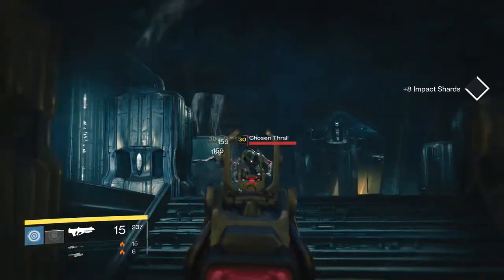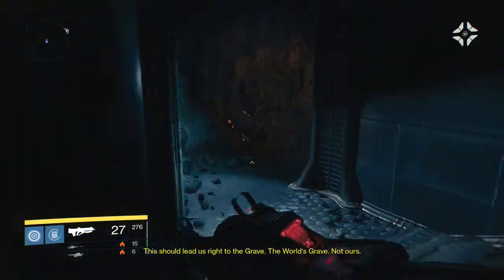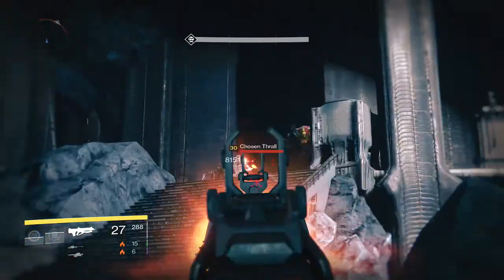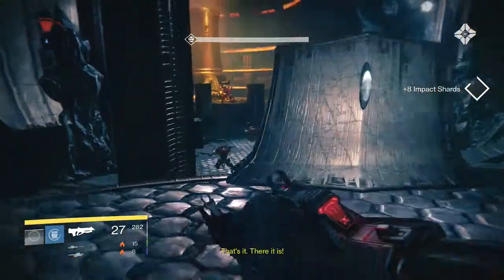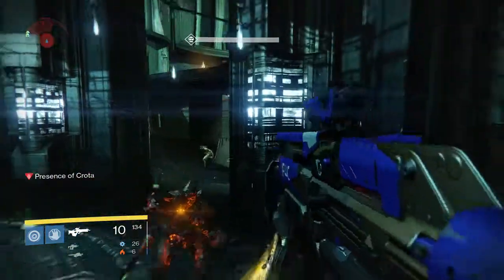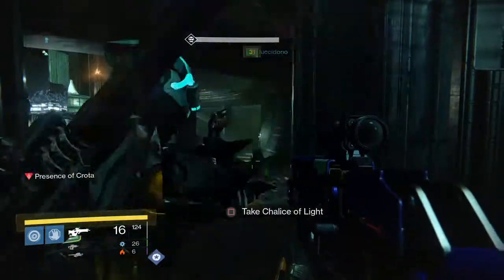Destiny Patch Notes 1.1.1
This is just going over the patch notes for 1.1.1.